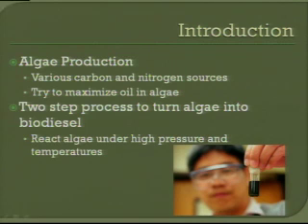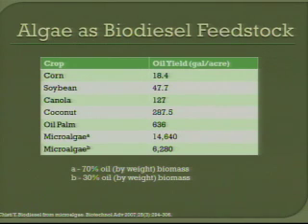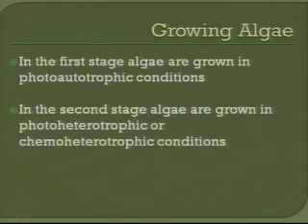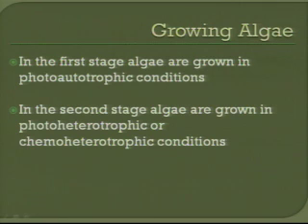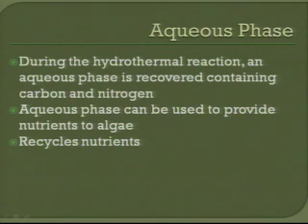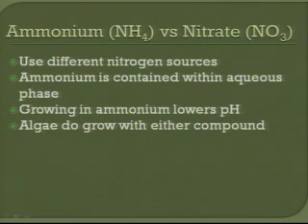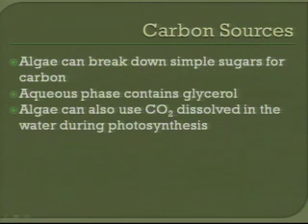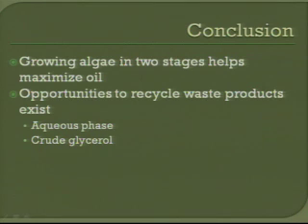SURE: Algal Growth and Biodiesel Production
My summer research project on algae as a bio fuel.